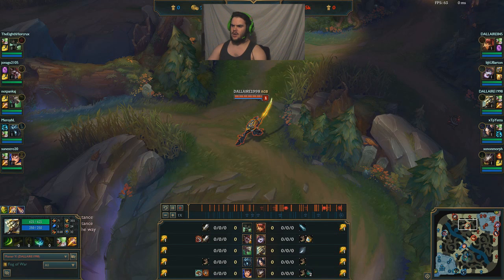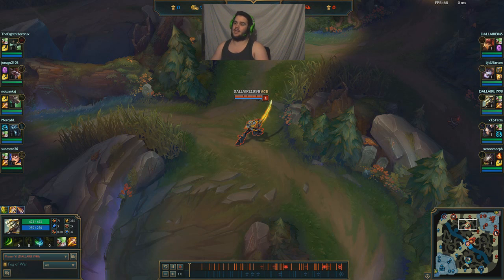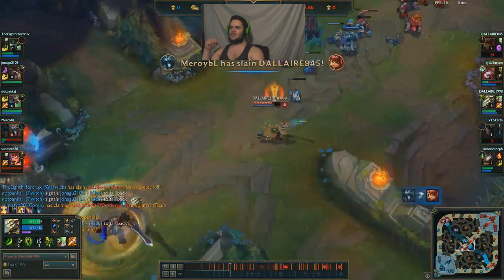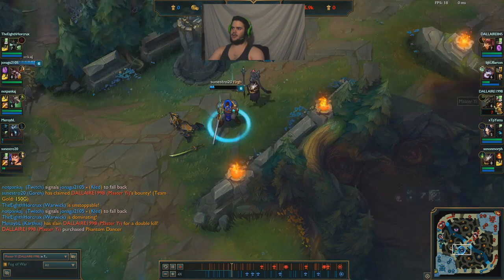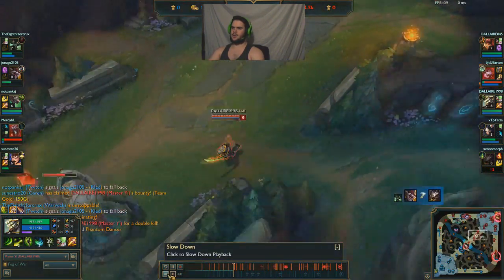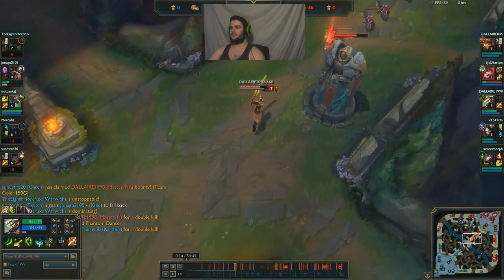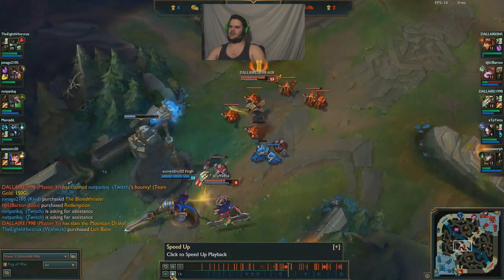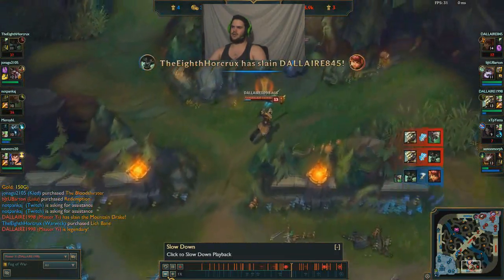S+ with Master Yi | League of Legends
qogpzvtn4

DALLAIRE1998